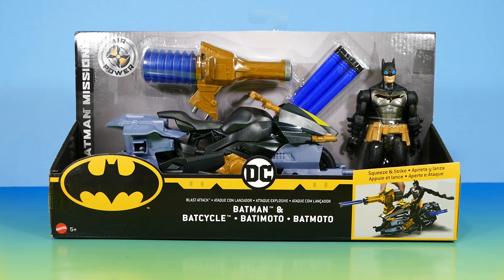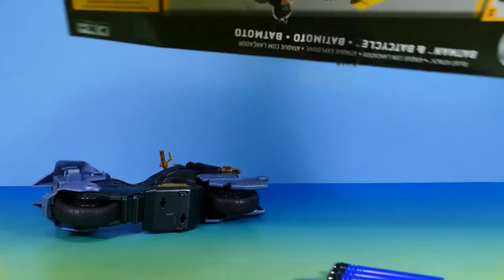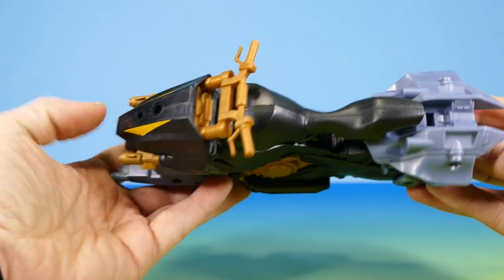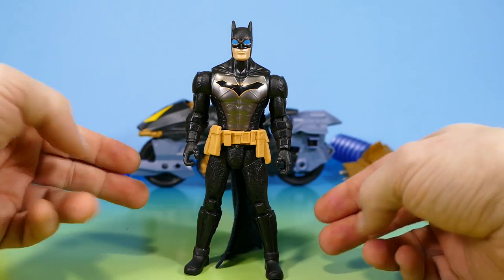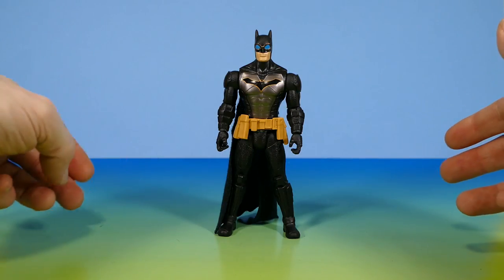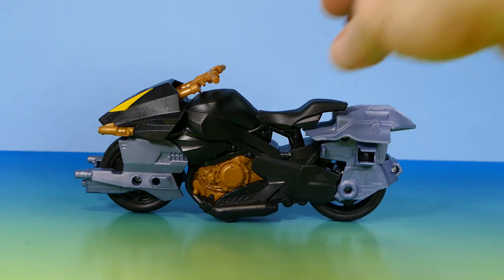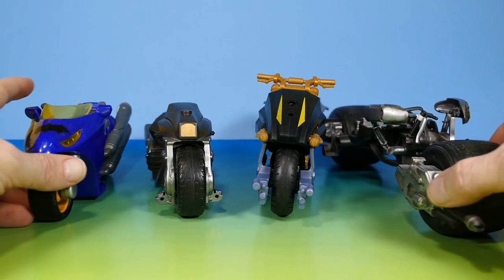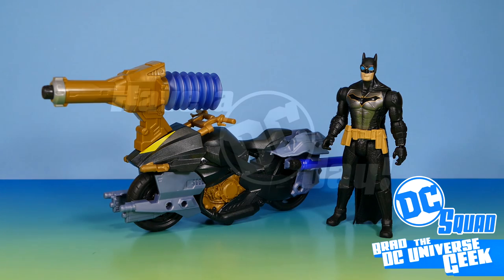Batman Missions Blast Attack Batcycle Action Figure Toy Review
Recently I found the Mattel Batman Missions Blast Attack Batcycle and Batman action figure so lets review it! Welcome to today's DC Comics action figure review! Let's get into it!

▶ INSTAPRINT DIORAMA:

MAILING ADDRESS:
Brad
Lansdowne Street
Peterborough ON
K9K 8M7